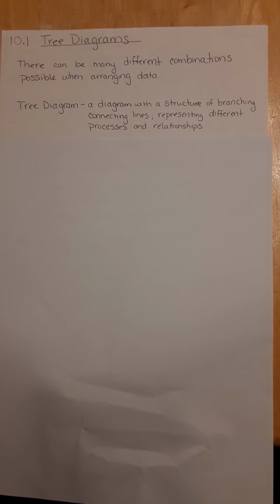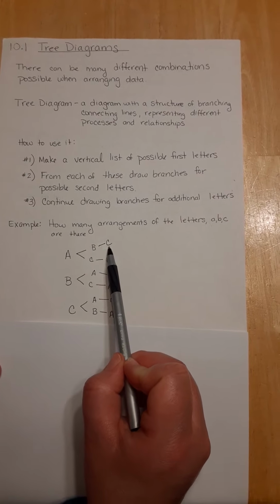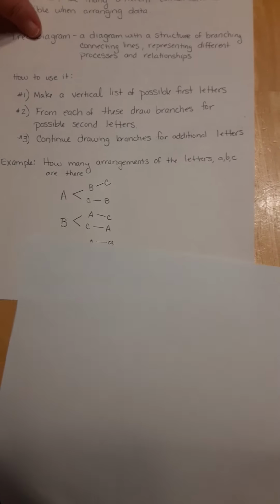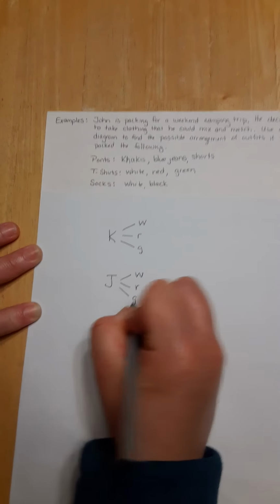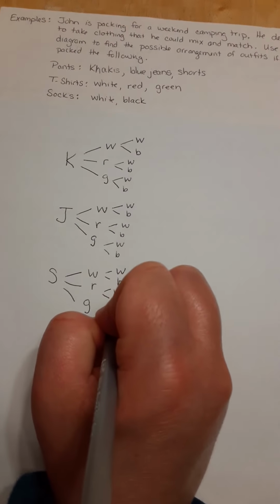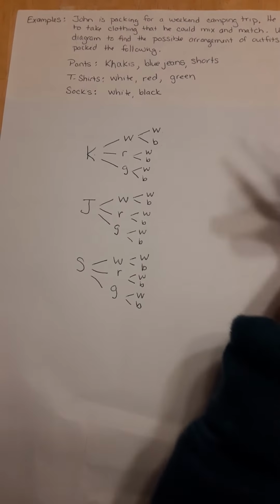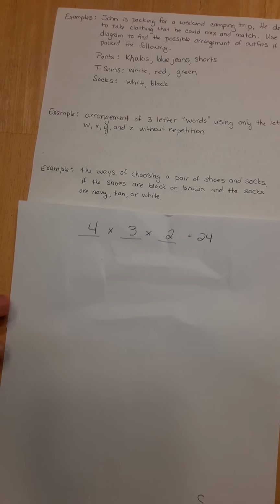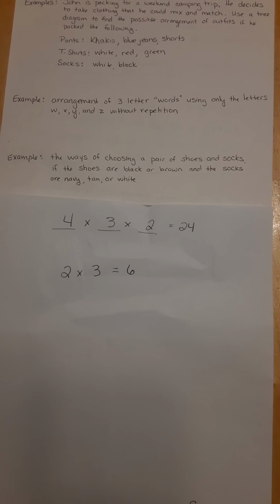7th Math 10.1 Tree Diagrams